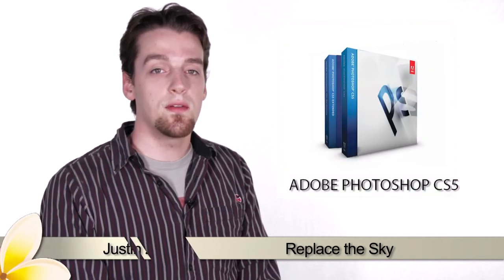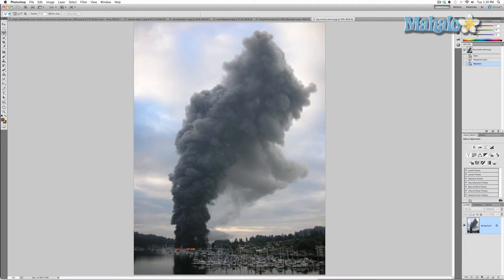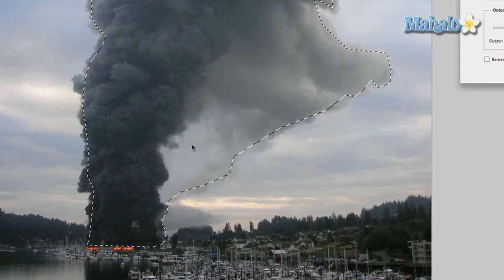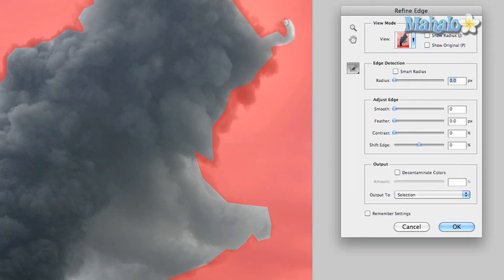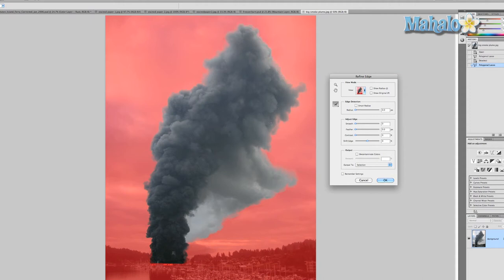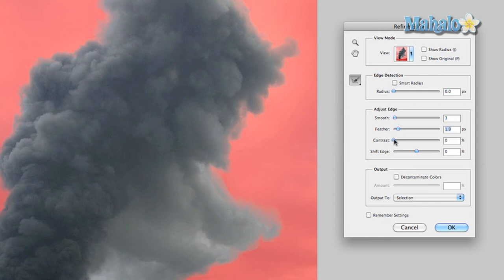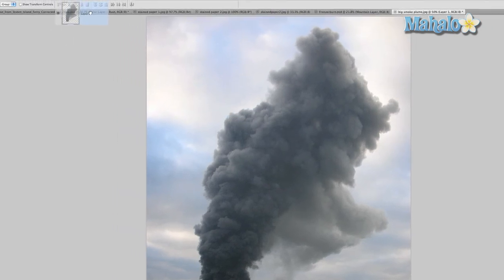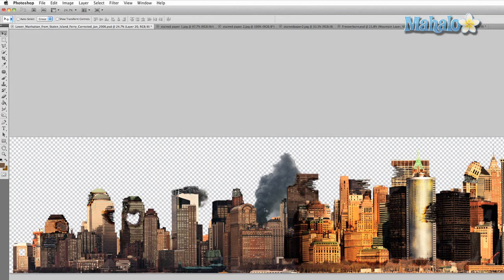Photoshop Tutorial - Masking Smoke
In this video, Mahalo's Photoshop expert Justin Zagri demonstrates how to mask a smoke plume and insert it into you cityscape.

As you continue to destroy your city, you can add other effects to your image, such as plumes of smoke.

Conduct a Google image search for "smoke plume." You should find something like the picture above.

Bring the image into Photoshop and grab the Polygonal Lasso Tool. Create a quick shape around the object by masking the inside of the smoke. You could do it on the outside, but the masking process with the Refine Tool won't work as well.

Right-click on your selection and choose Refine Edge.

You now have a new view. The translucent red part of the image refers to the area that is masked out. You're going to refine this by brushing over the area of the smoke that lies just outside the mask edge. Let Photoshop work its magic to include the very edge of the smoke in the mask.

Once you've refined the mask edge, right-click on the selection and choose Layer via Copy.

Drag the masked smoke plume over to your cityscape and resize it as necessary by pressing Ctrl+T (Command+T for Mac) to Transform it. Place the smoke plume in the background so it rests behind the buildings.